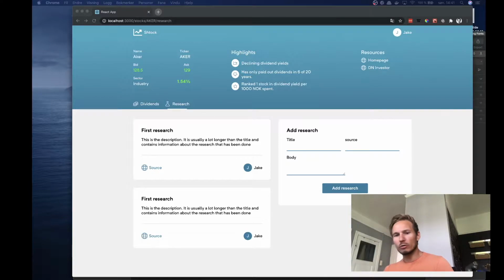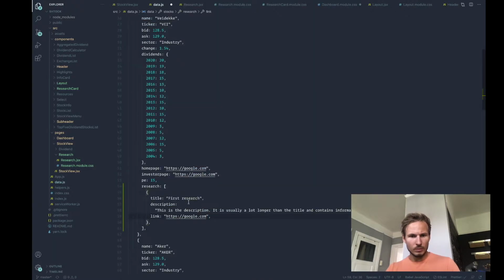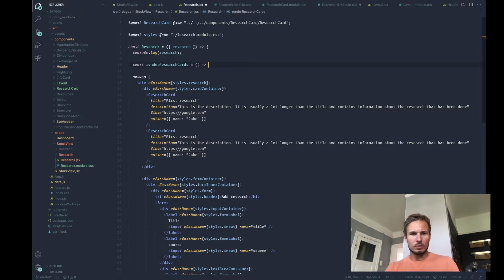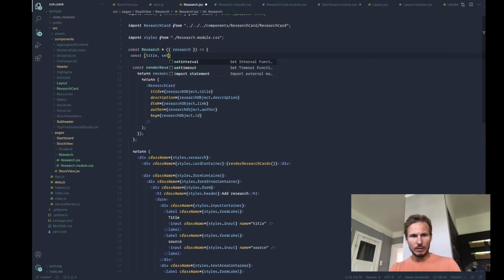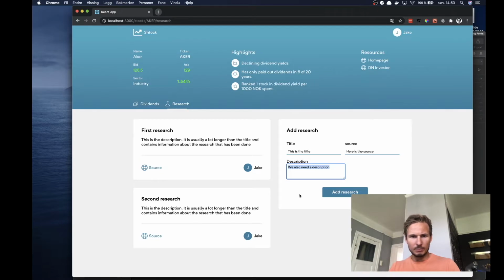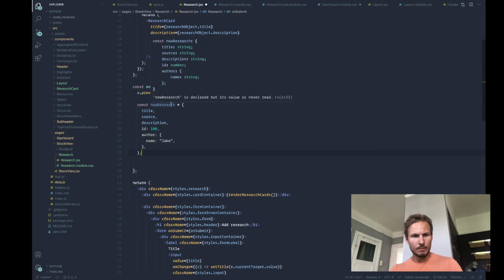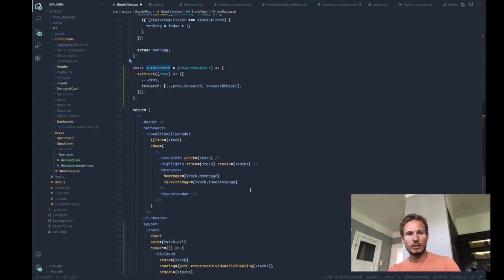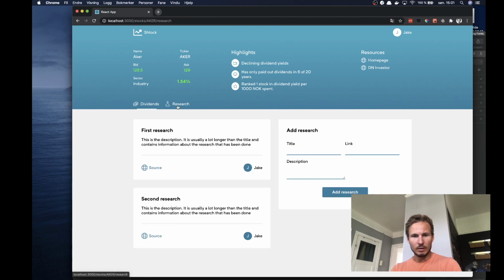Handling the form data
In this video, we'll set up handling the form data.